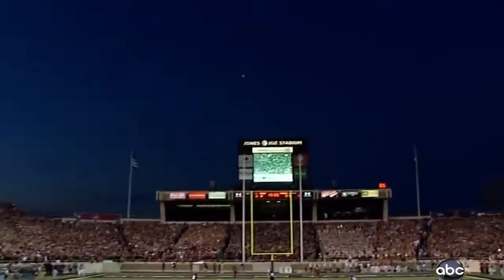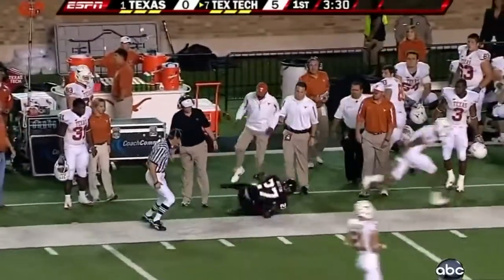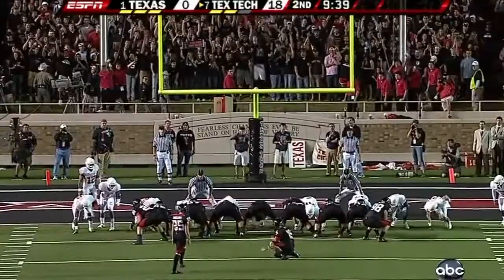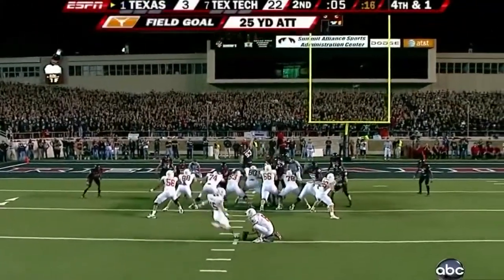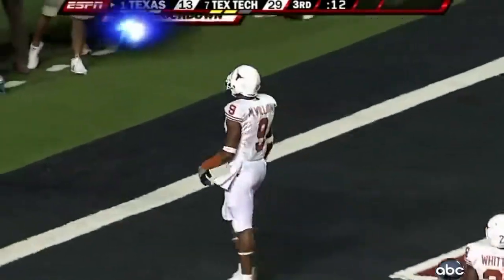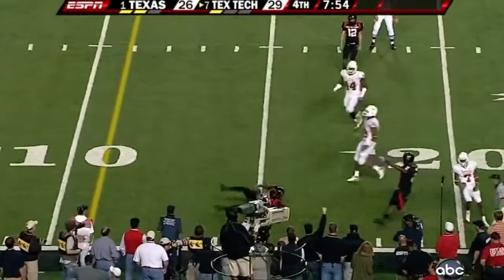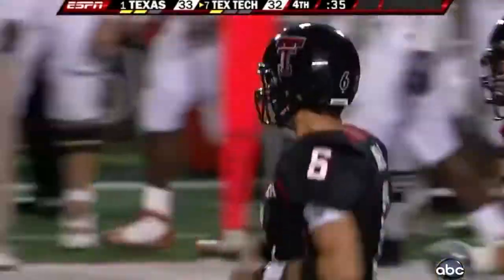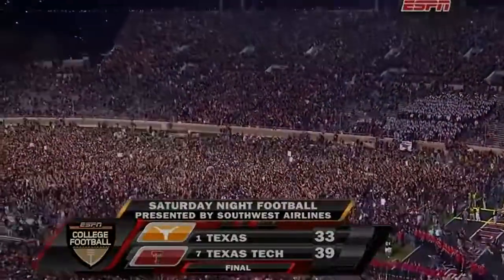Texas Tech-Texas 2008